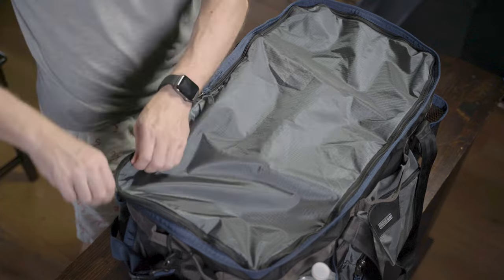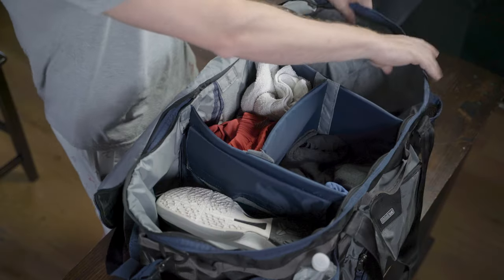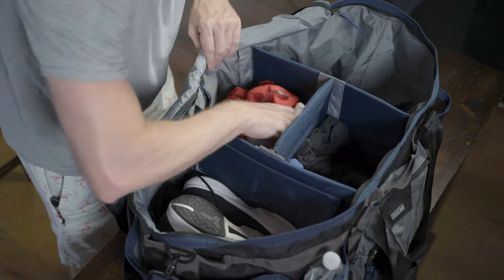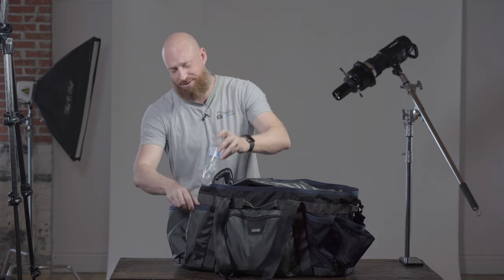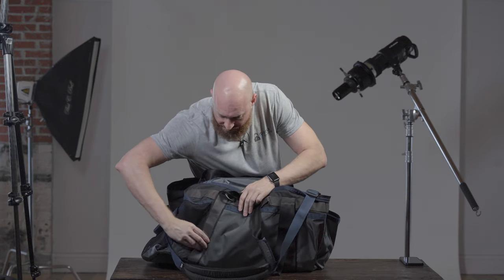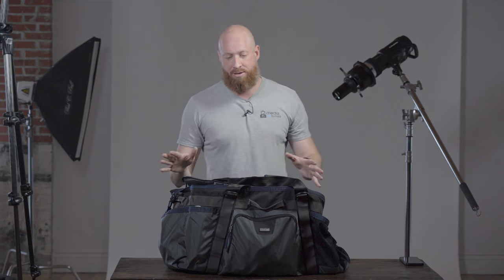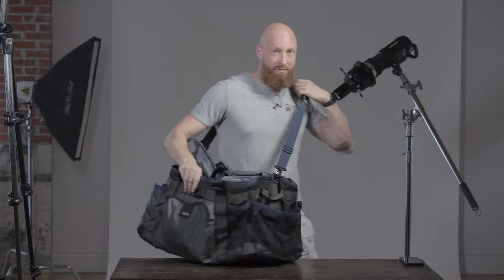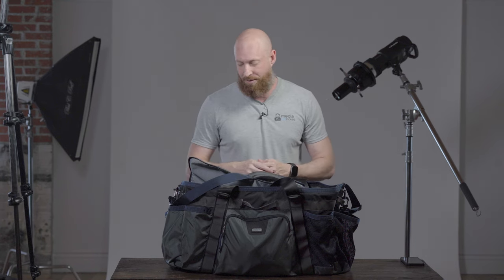Review Of The Think Tank Photo Freeway Longhaul 75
Cameras

Sony Lenses